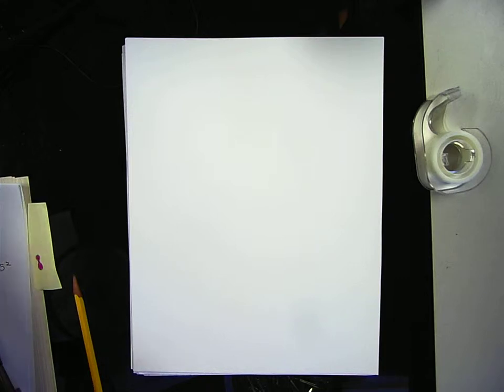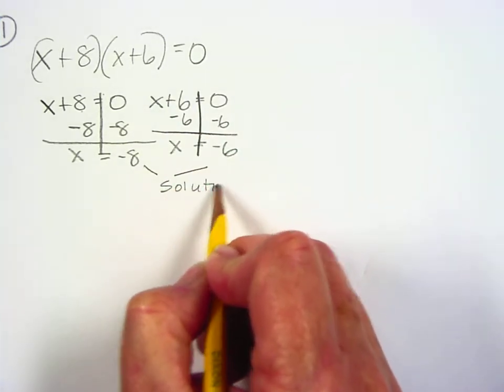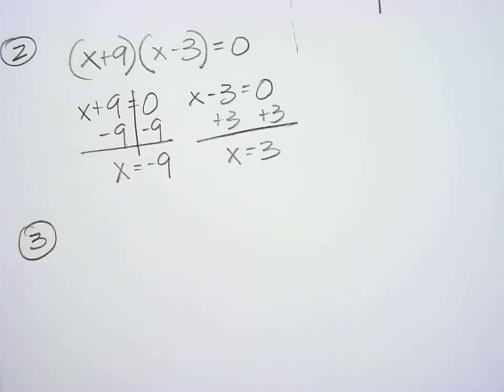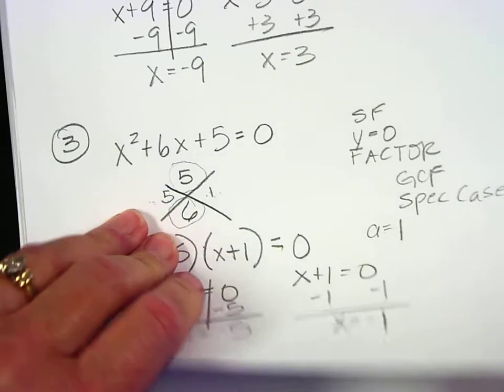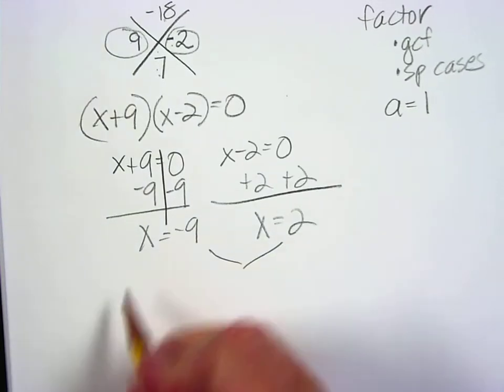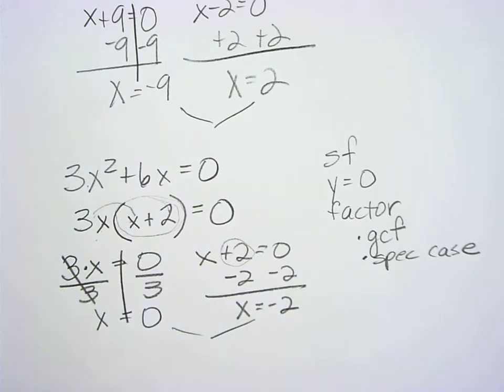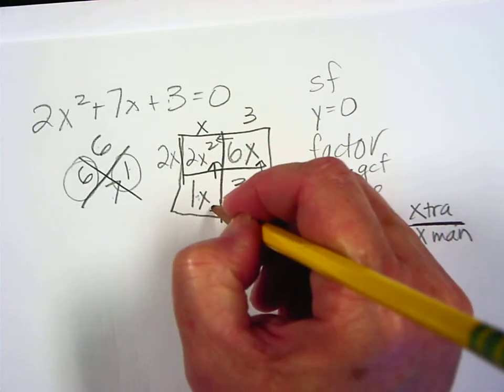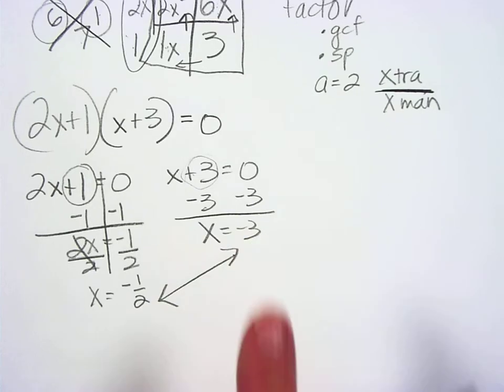study guide 14 0 part 1